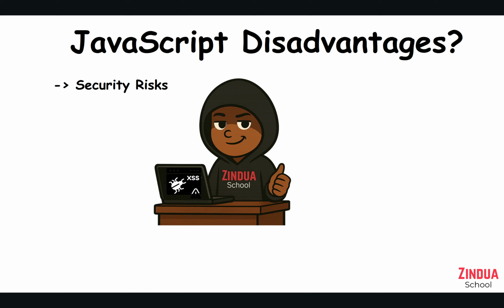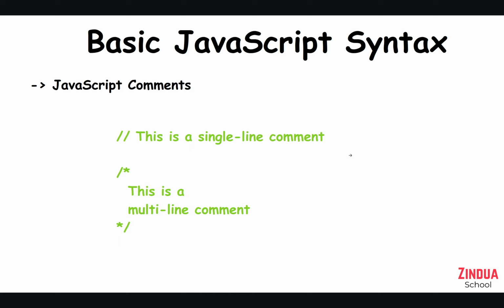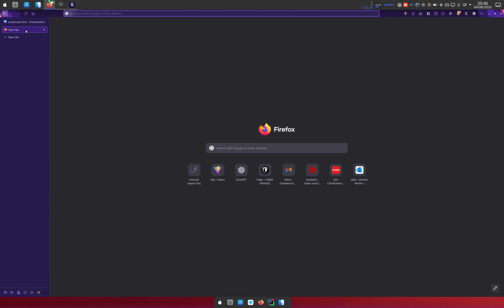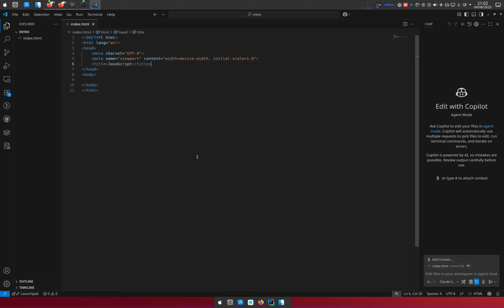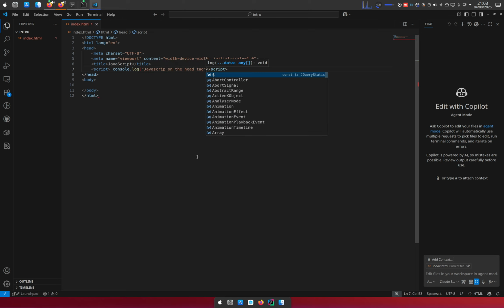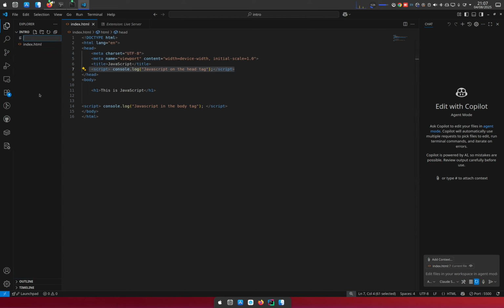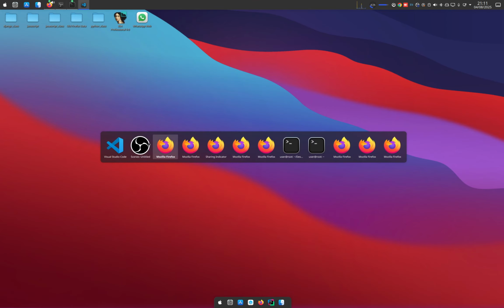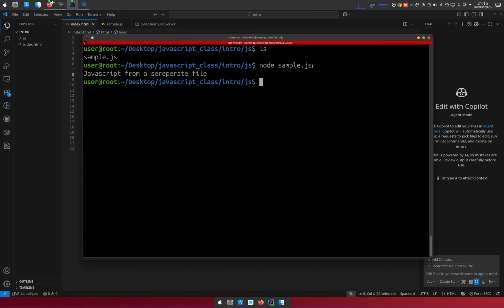25g adv js 1